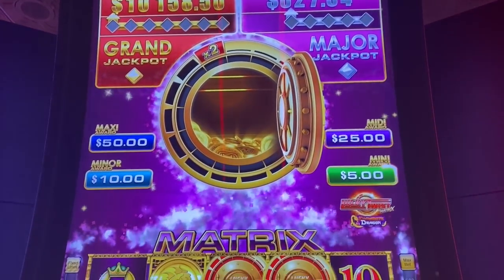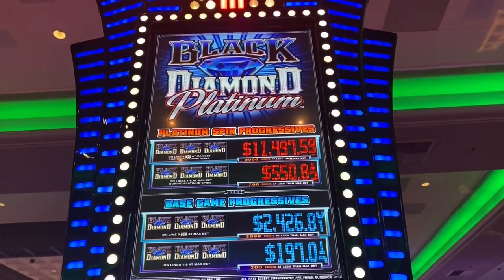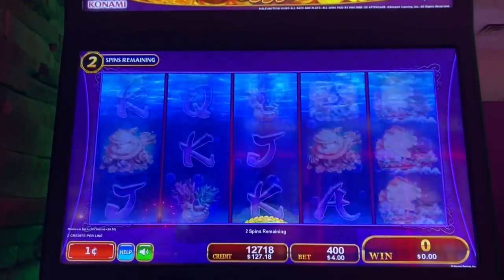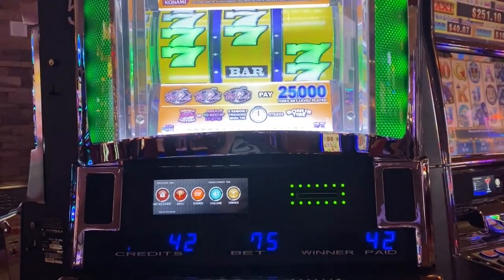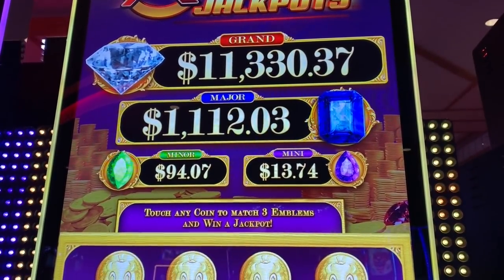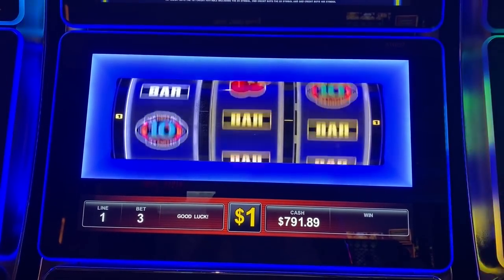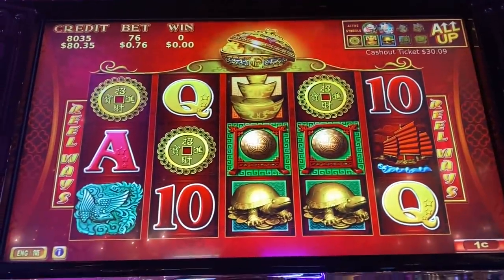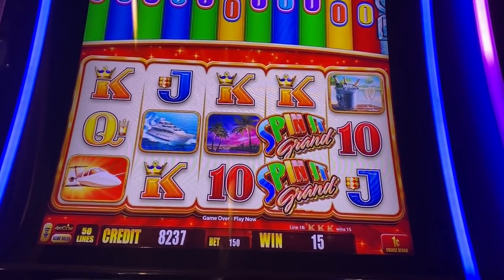Holy Crap, It's a brand NEW SLOT! Lucky Matrix slot machine!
Anytime I see a new slot I have to give it a shot!  Lucky for me I got a bonus right away!  Let's see how it turns out!